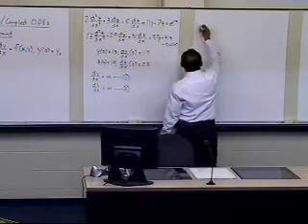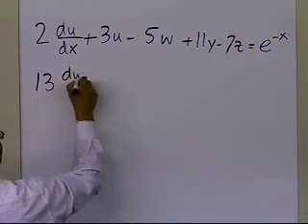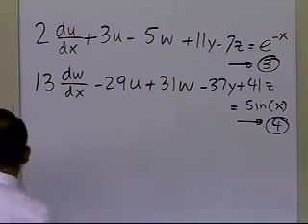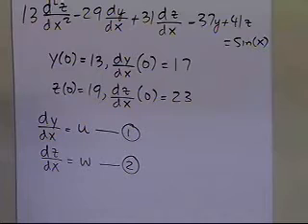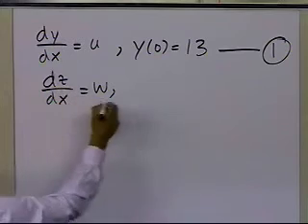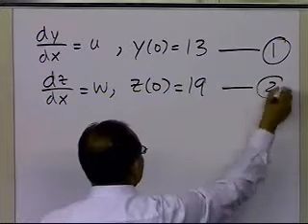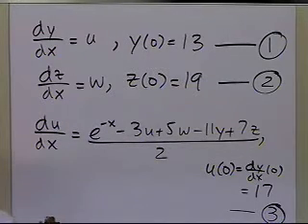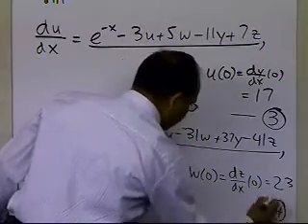Chapter 08.05: Lesson: Coupled Ordinary Differential Equations: Background: Part 2 of 2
Learn the background of how coupled ordinary differential equations are setup to solved numerically. For more videos and resources on this topic, please